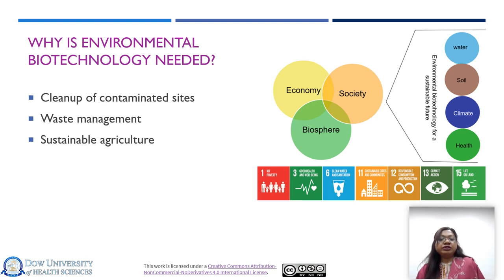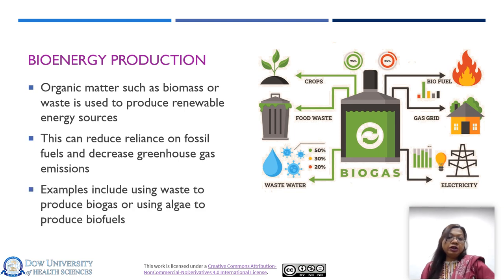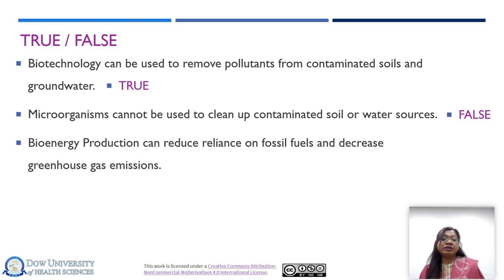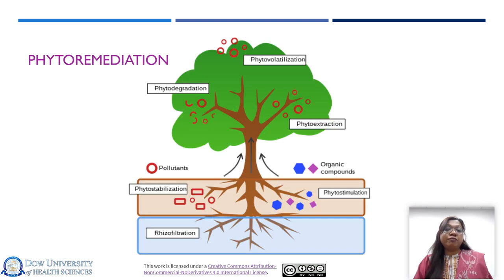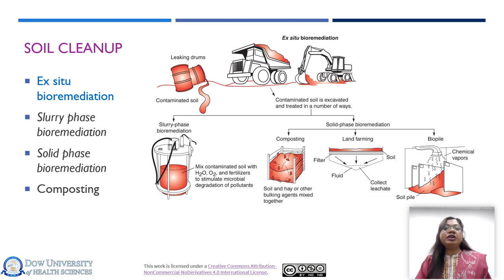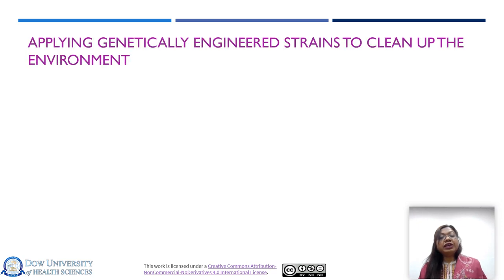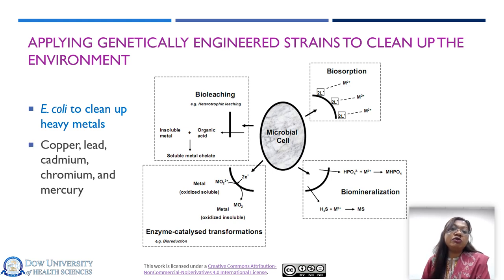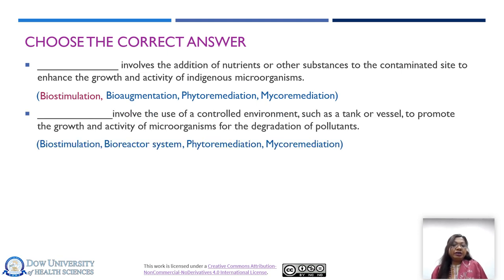Introduction to Environmental Biotechnology | DCoBLecture Series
This video lecture contains the following content:
1. Understand and assimilate the specific concepts and terminology of environmental biotechnology.
2. Describe the scientific bases that are applied by environmental biotechnology.
3. Describe the properties of microorganisms with potential application to environmental biotechnology processes.